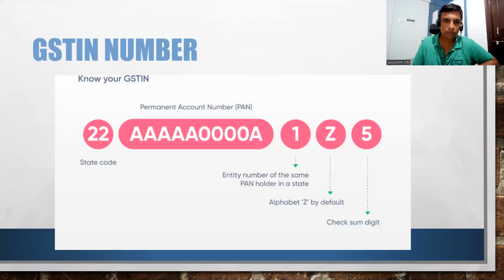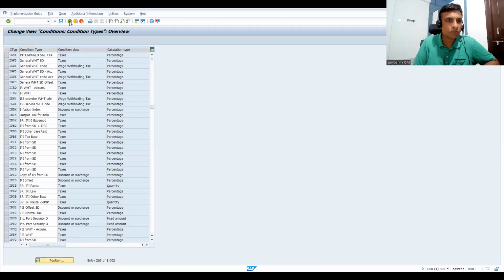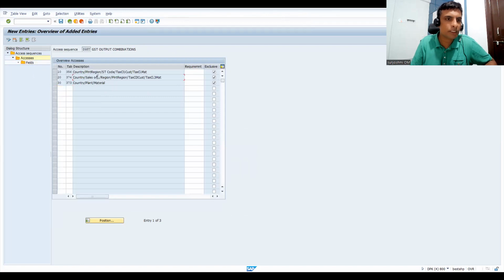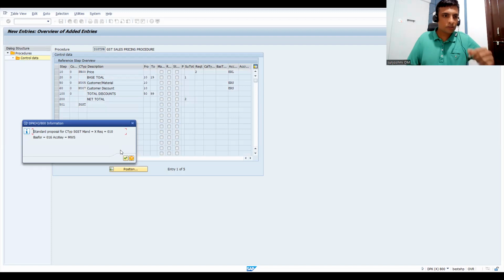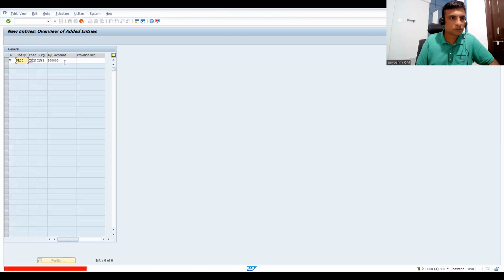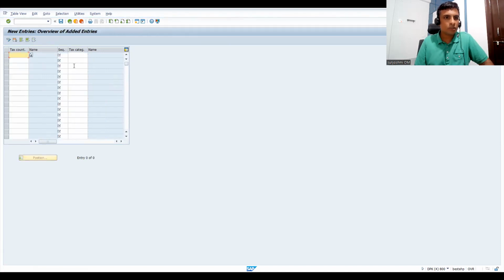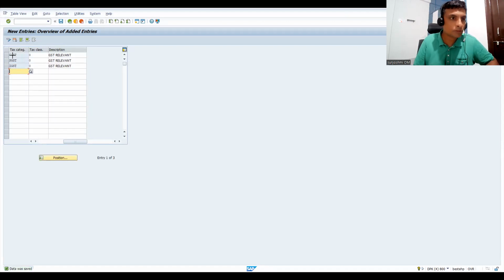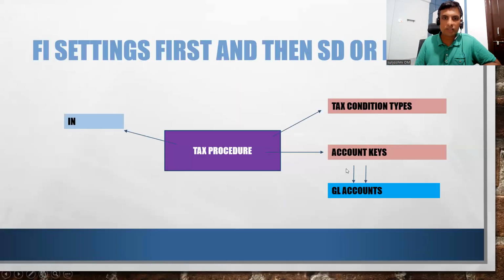INDIAN GST PART 5 in sap for any consultants or students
Best book for sap sd: